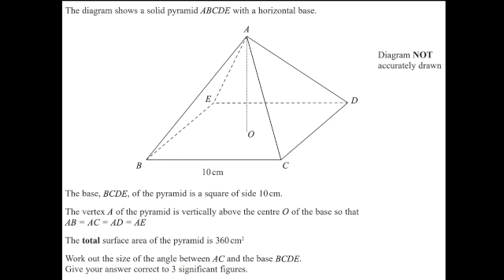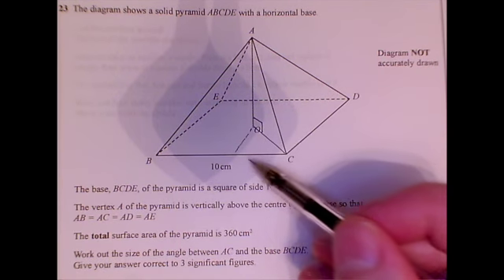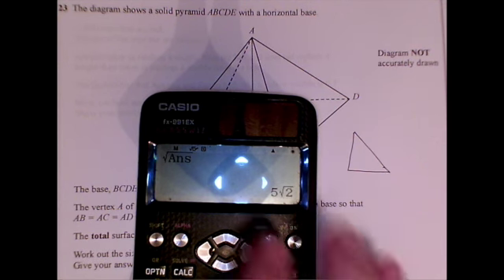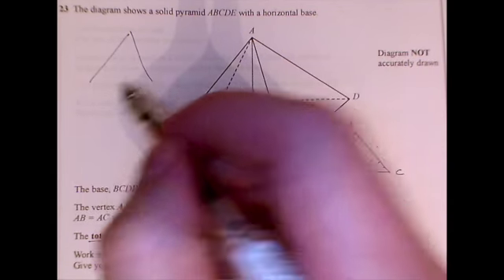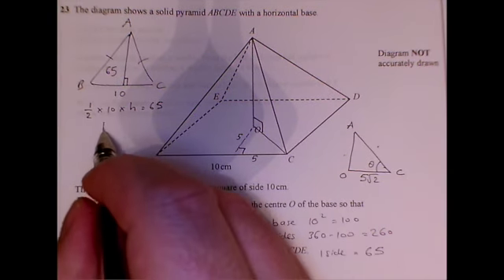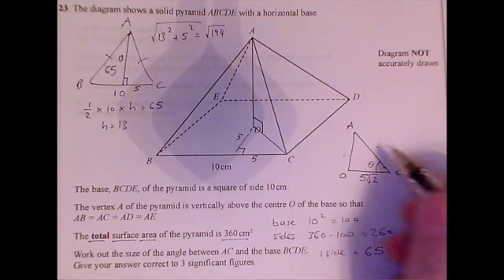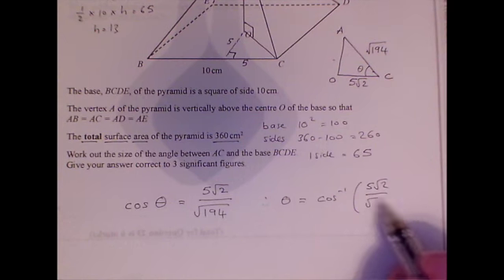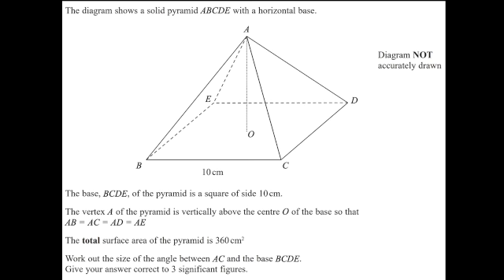HG 034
3D Trig